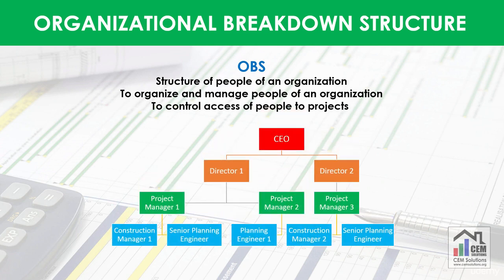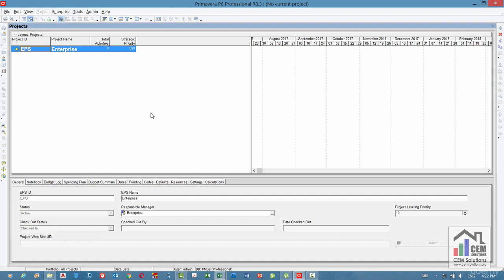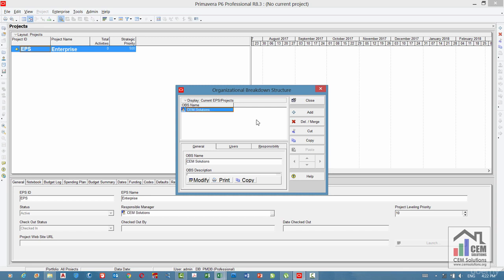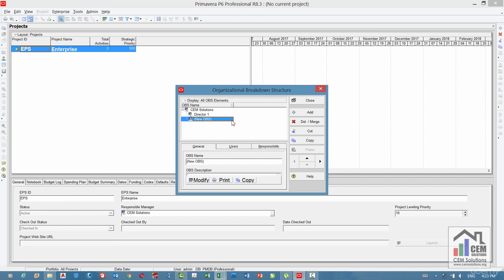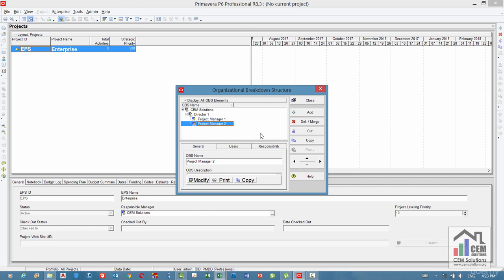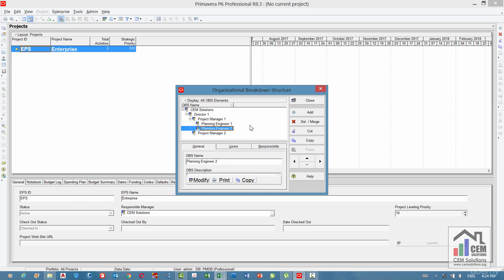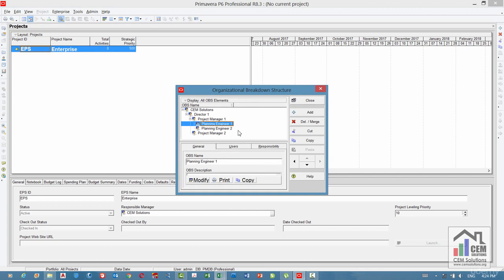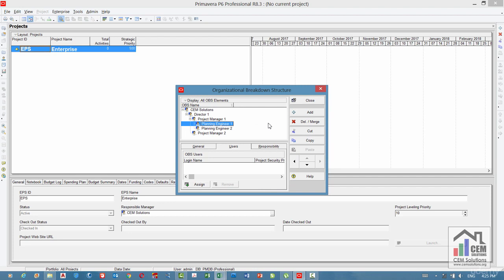Project Management with Primavera P6 lecture 10